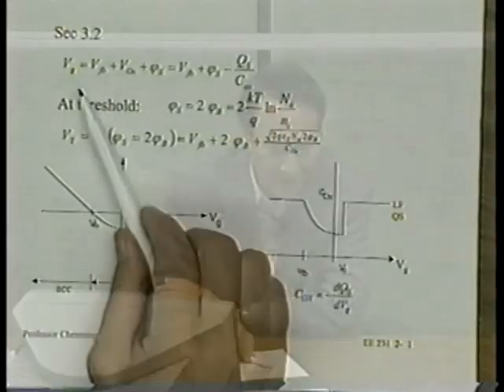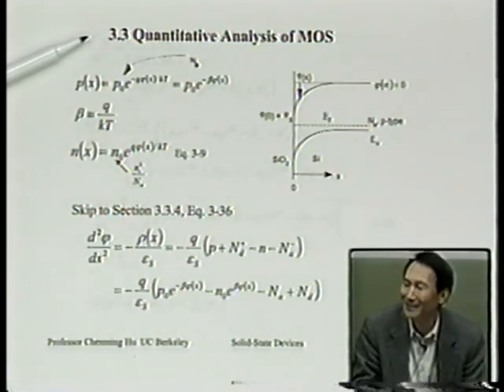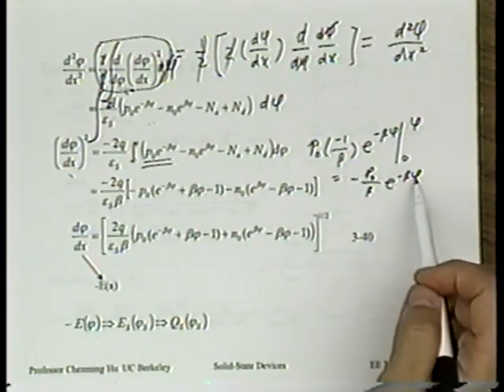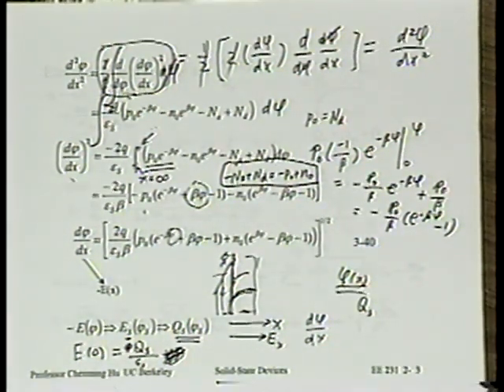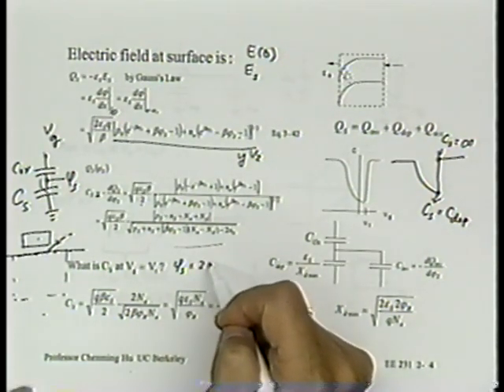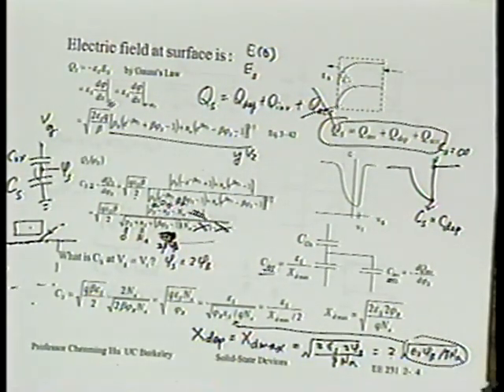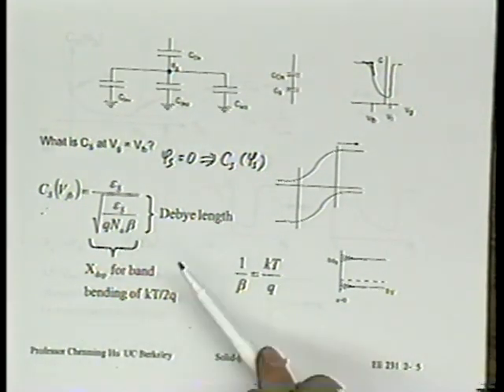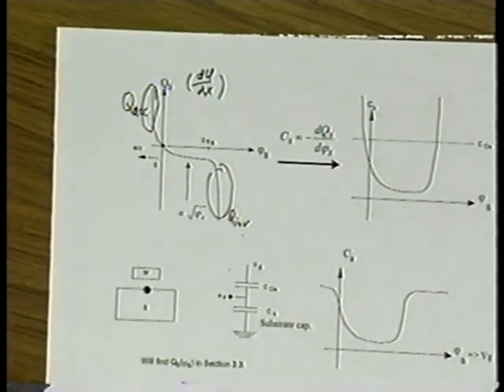Lecture 2| MOS Capacitor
Chenming Hu’s Lectures on Transistor Physics (EE231 UC Berkeley)